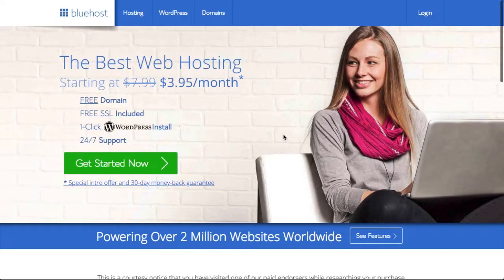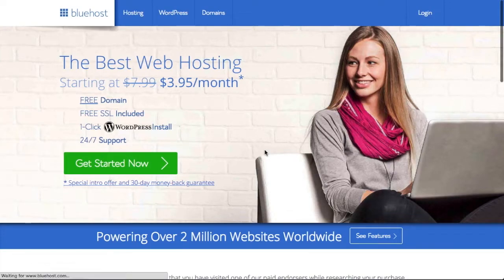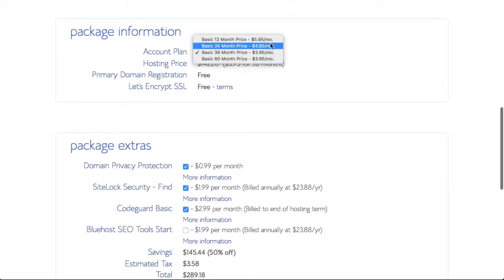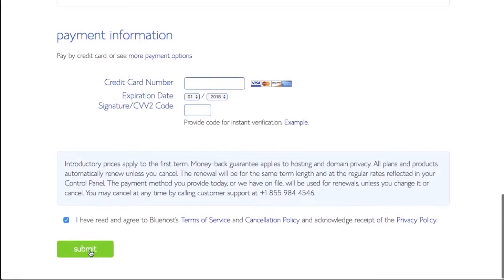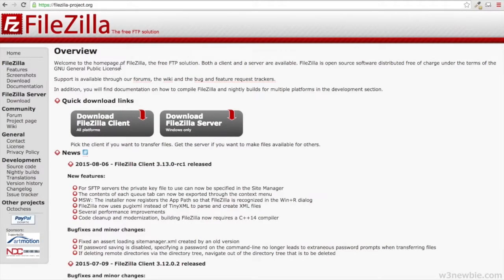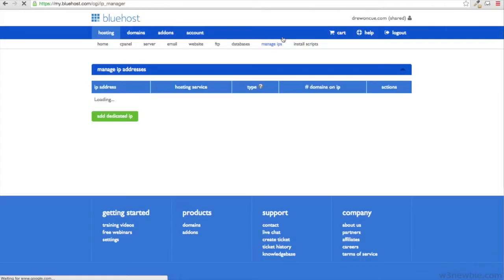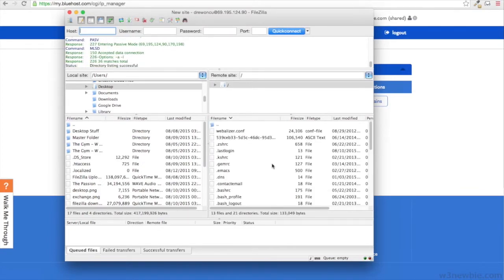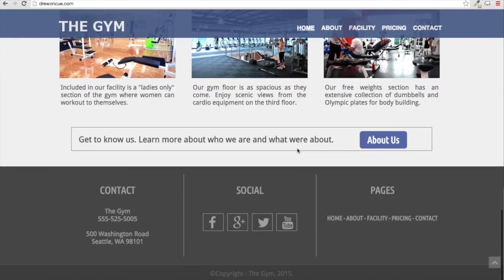How To Put Your Website Online with FTP & Web Host